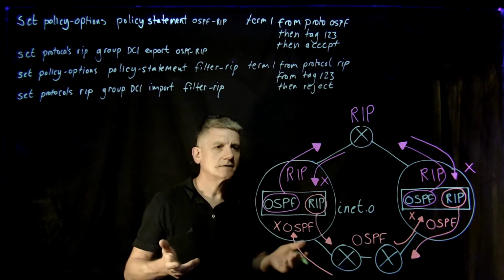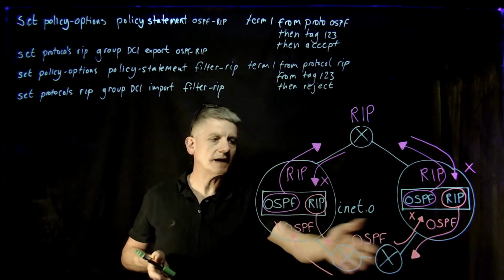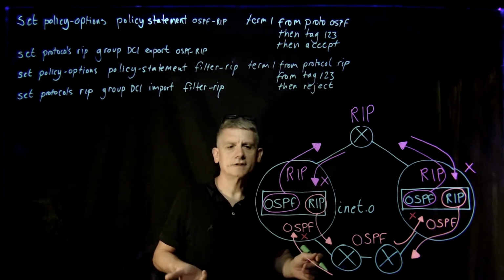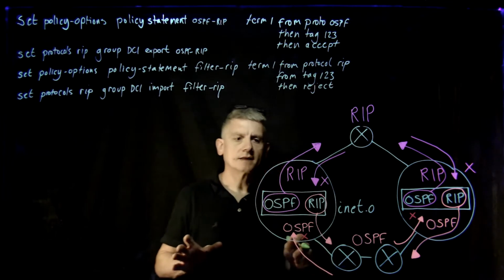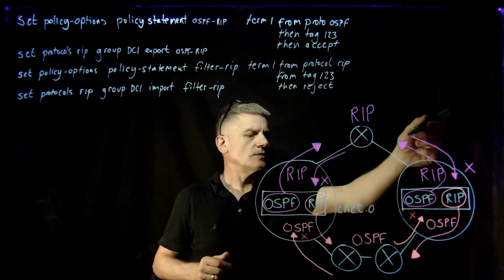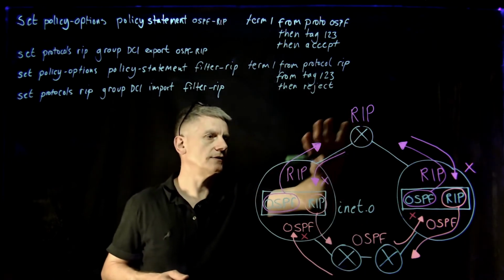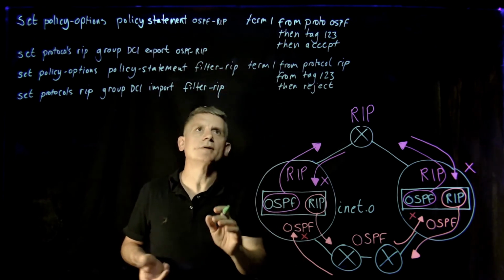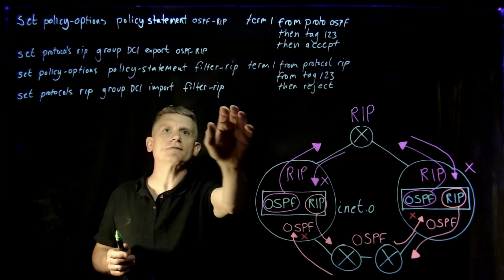JNCIE Primer Intro 1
Juniper JNCIE Primer Intro 1